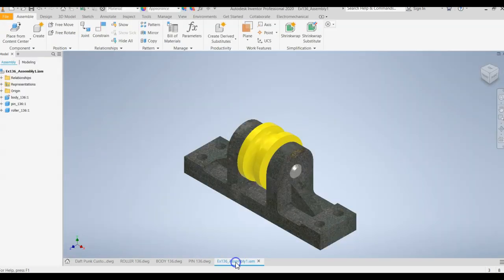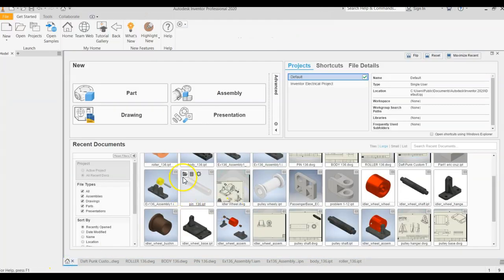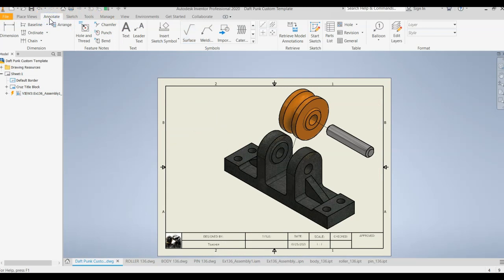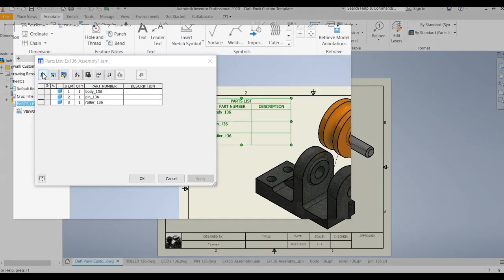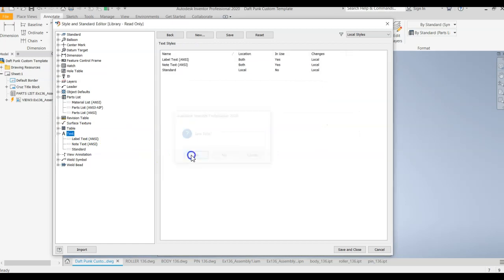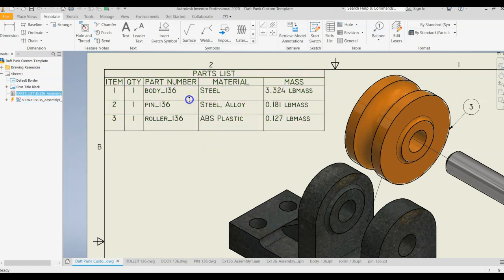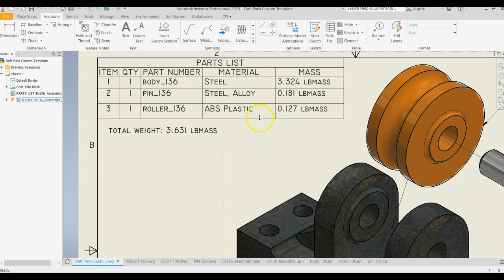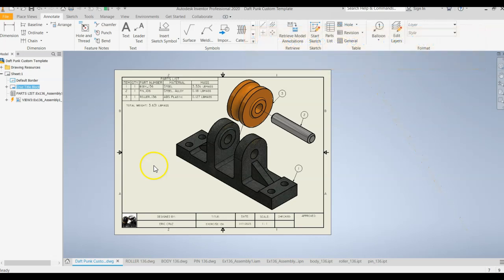Exercise 136 - Exploded View Drawing